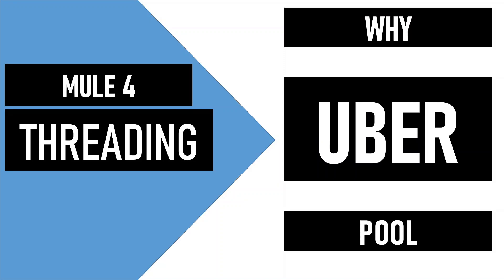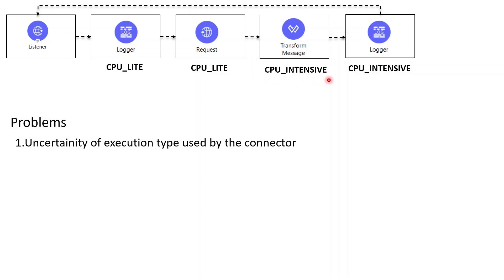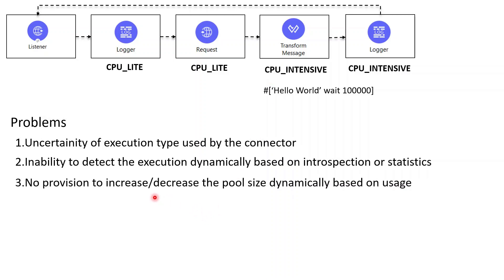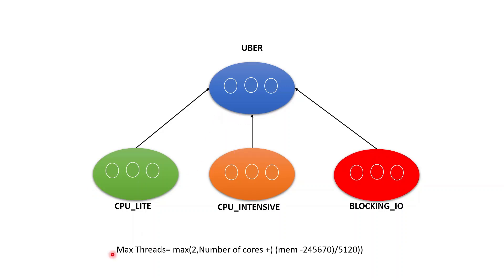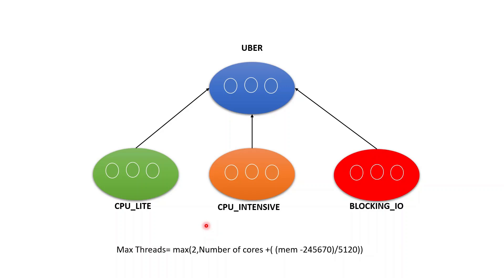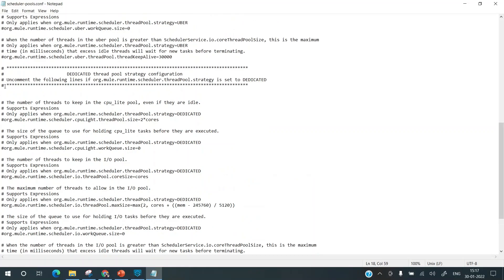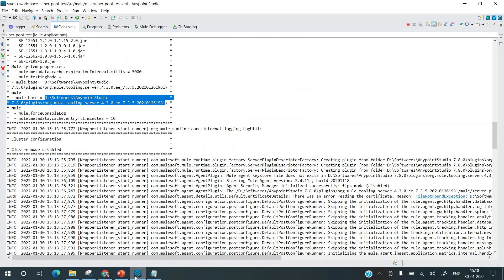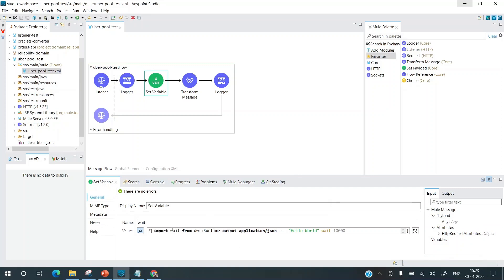Mule 4 | Uber Pool | Why were the dedicated pools merged?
This video tries to explain why the three thread pools CPU_LIGHT, CPU_INTENSIVE and BLOCKING_IO were merged into UBER thread pool.

Note: You might not be able to appreciate the crux of this video if you started working on mule from version 4.3.x or above, to get better understanding please consider watching the video on thread pools

⏱ Video Timestamps
00:00 Introduction
00:23 Understanding the problem with three thread pools
09:31 Demo to simulate the problem